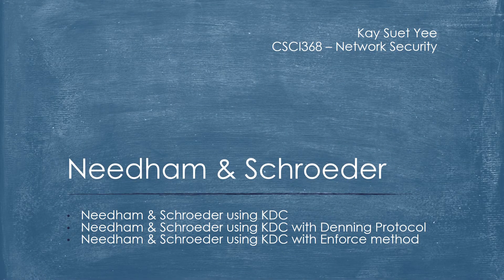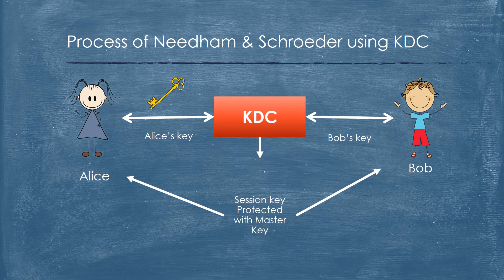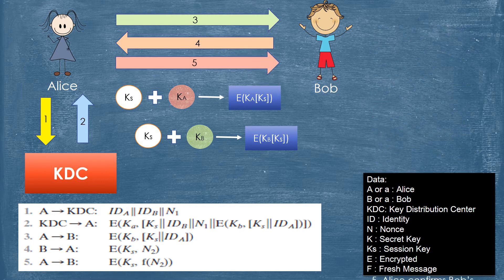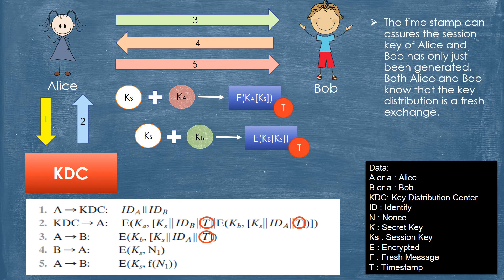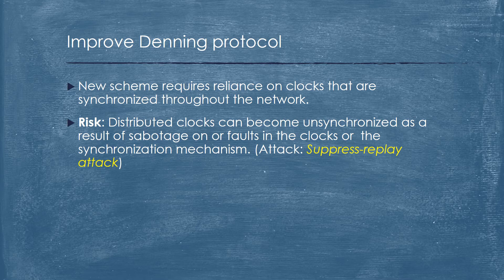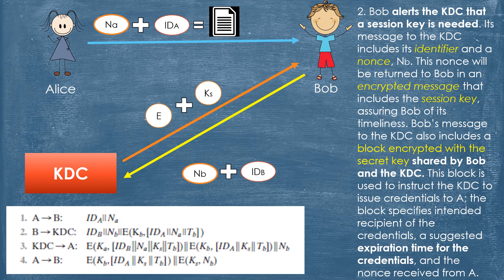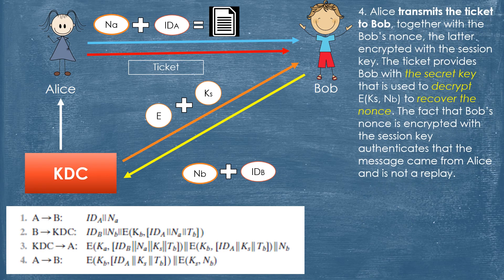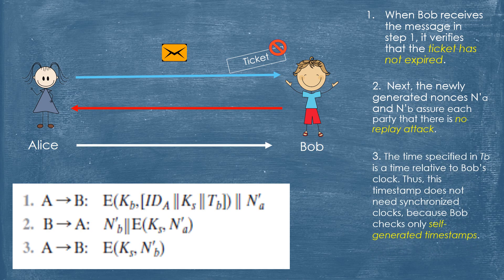Needham & Schroeder protocol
Understanding the Needham & Schroeder using KDC, with Denning protocol and with Enforce method to provide confidential and secure communication.
Reference: W.Stallings 2011, "Cryptography and Network Security", Pearson.